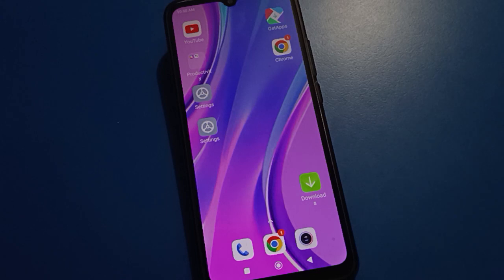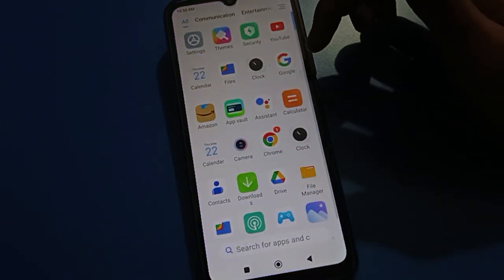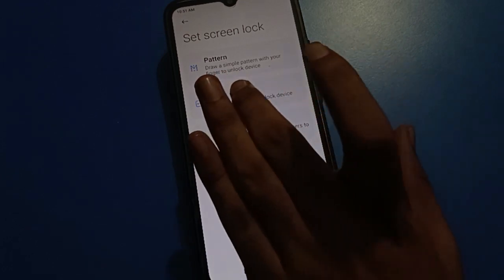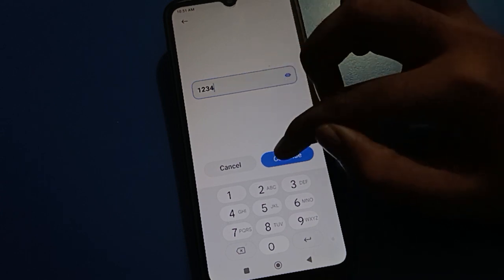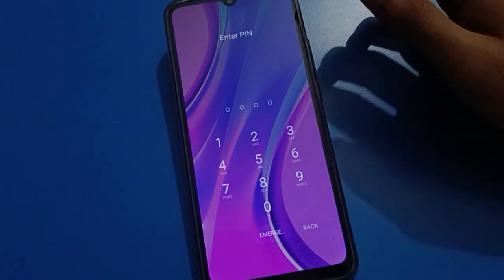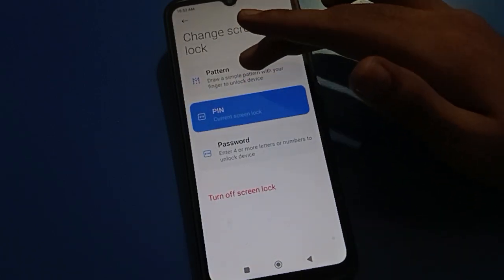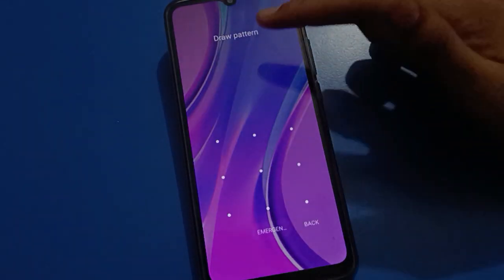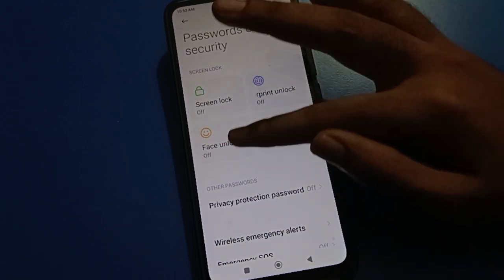Password setting use Redmi 9 prime, how to set lock screen password